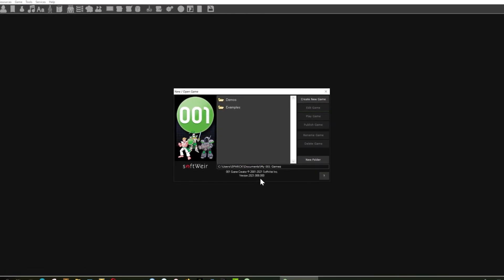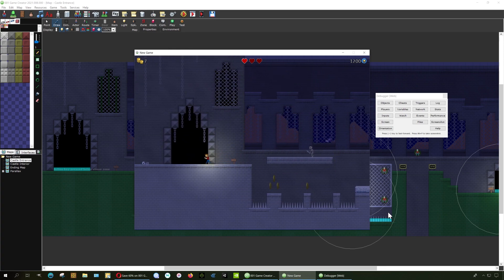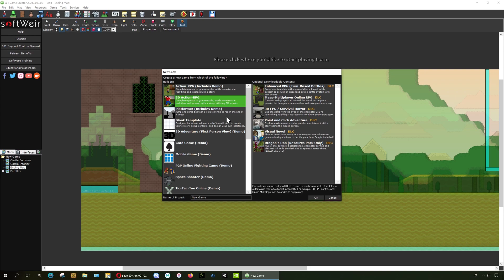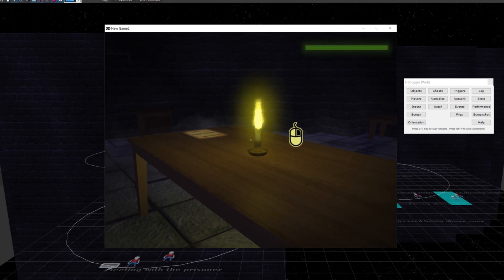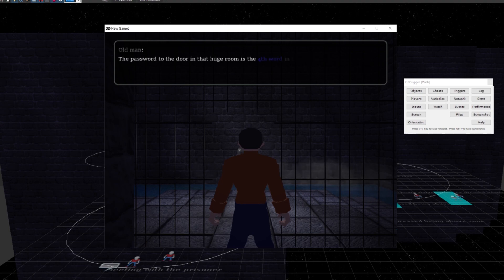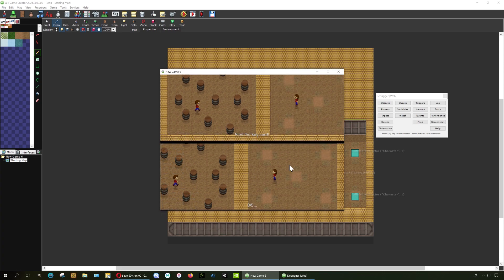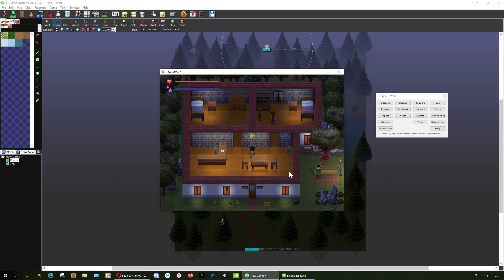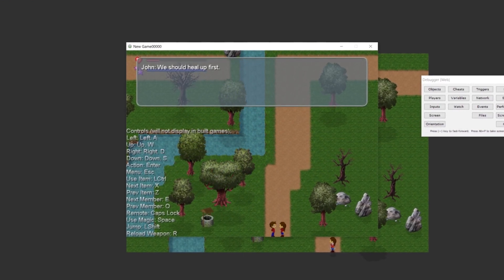Best Game Maker 2021 - *NEW* 001 GameCreator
MAKE GAMES. NO CODING. Create games for PC, Steam, Native Android/iOS, HTML5 Online multi-player and split-screen 2D/3D camera and audio systems Import your own graphics, models, materials and effects Tons of premade customizable assets
2D/3D Game Development
Change the orientation of your game’s camera to 45 degree, top-down, front view, side view, isometric or even a 3D perspective – with full 3D model/animation support, normal mapping, custom shader materials and 7.1 3D HD audio all included!

Online/Local Multiplayer
Create massively multiplayer online games (TCP/UDP) and co-operative local multiplayer experiences with support for up to four players, multiple gamepad support and split-screen functionality built-in!

The easier game maker, probably easier than Gdevelop and Gamemaker Studio 2
If you are looking to make your own games, check out this game engine, easy to use!